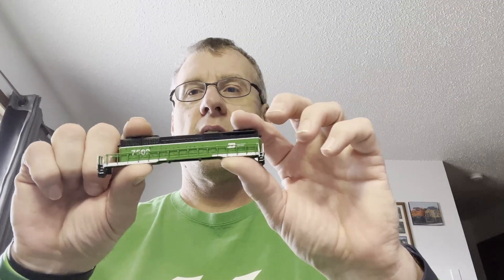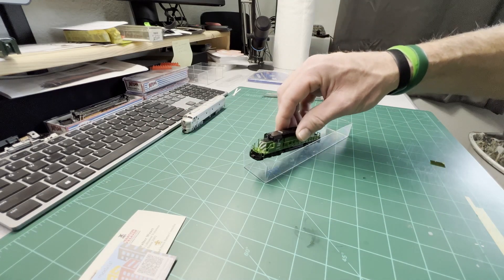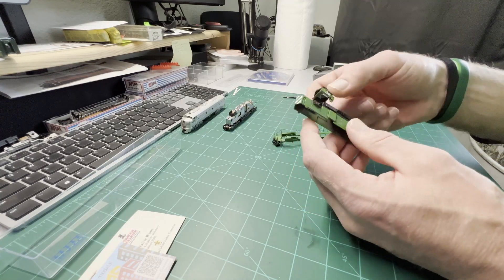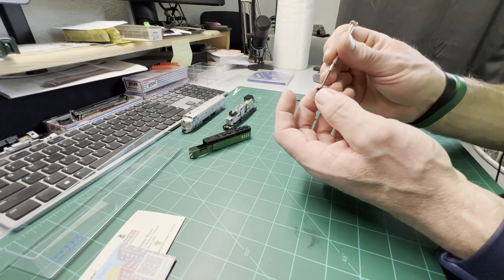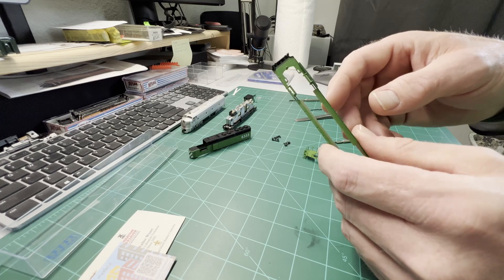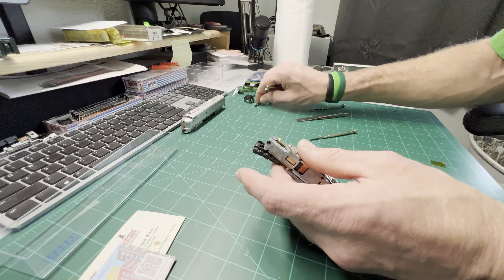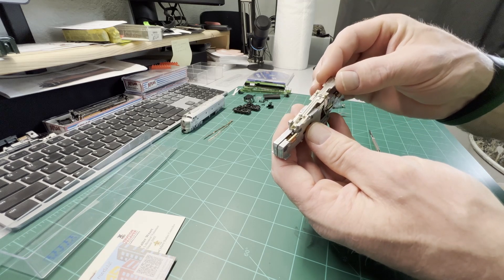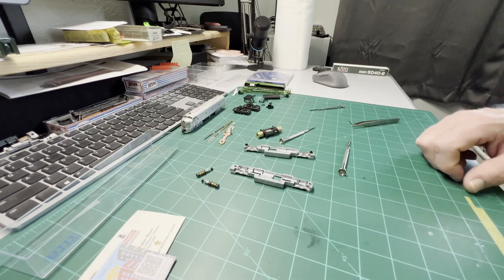N Scale Kato SD 40 2 Tear down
In this video I take apart a N-Scale Kato SD 40-2(early)